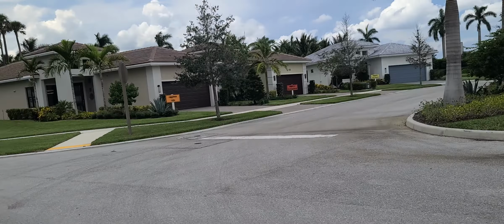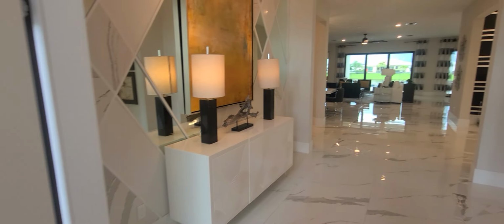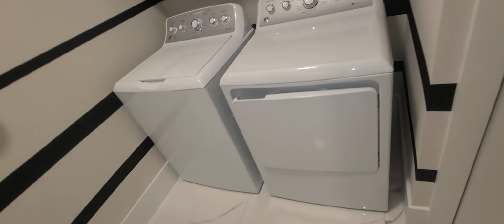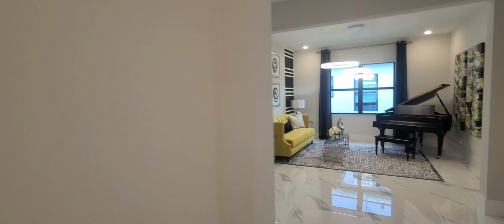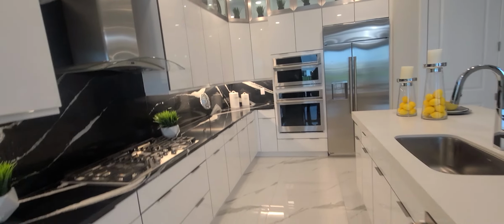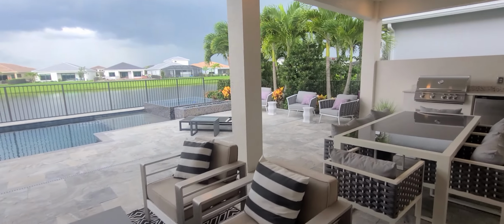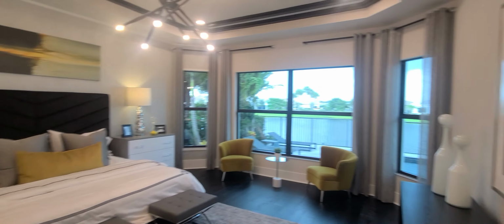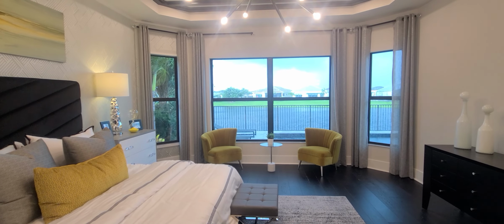Westlake FL Cresswind Palm Beach New Construction Homes for Sale Vilano Model 3 bed 3 bath $664,000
Check out Vilano model for sale in Cresswind Palm Beach Active Adult community built by Kolter Homes in Westlake FL. It is 3 bedrooms plus den, 3 bathrooms,  2 car garage listed for $664,000 as a base price. For more information about this home and special promotions reach out to Iryna Talmachova Realtor at Robert Slack realty at .